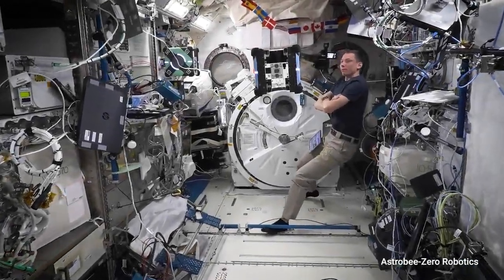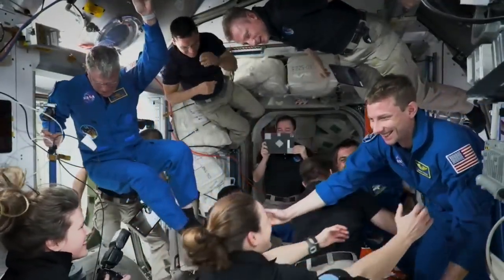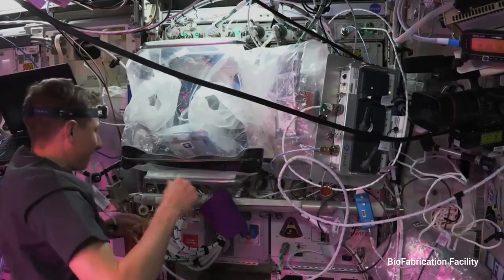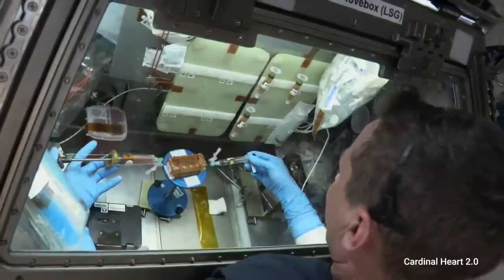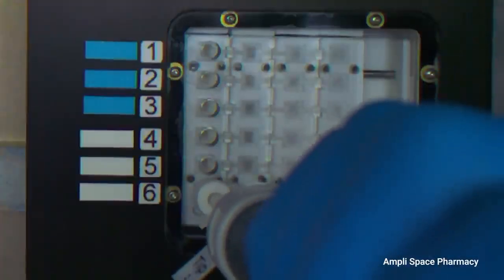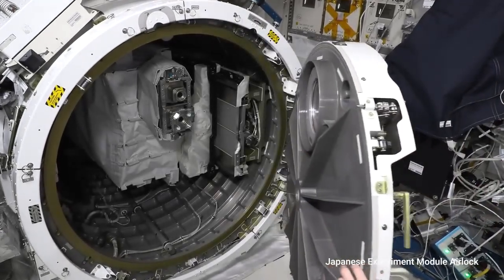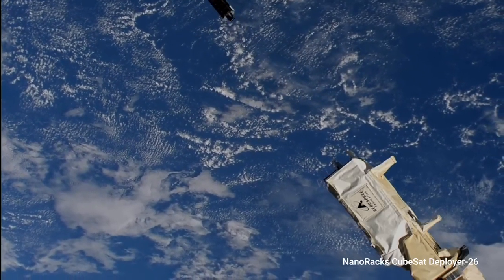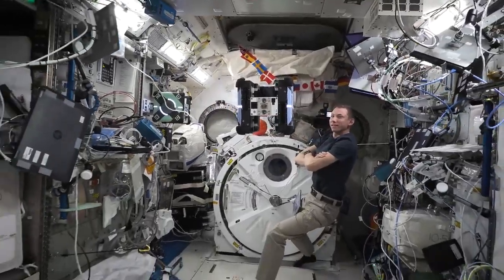The Science of NASA's spaceX Crew-6 Misssion